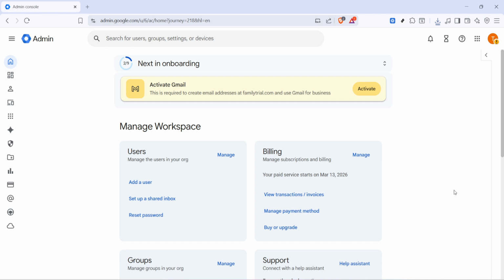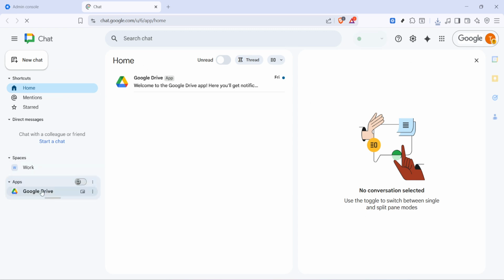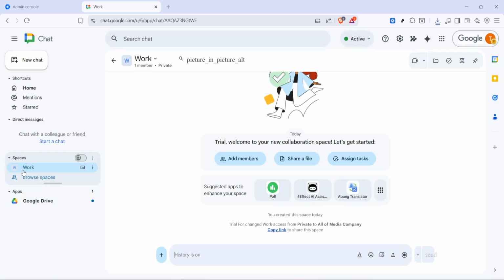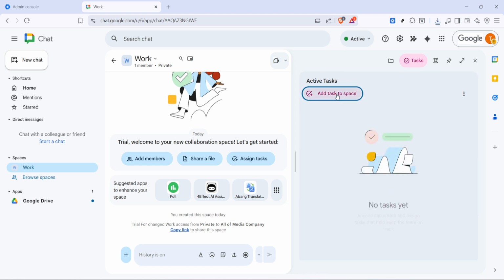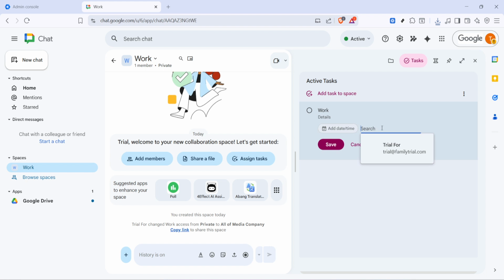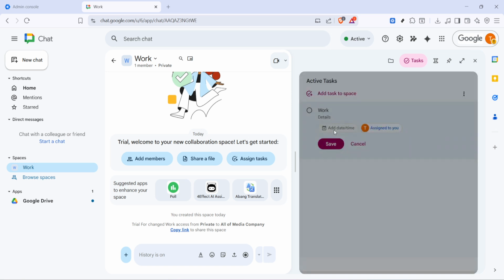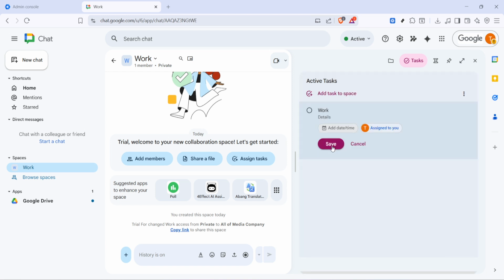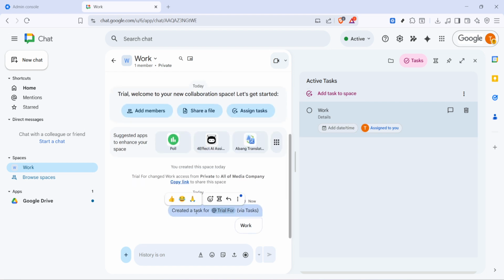How to Assign Tasks in Google Workspace Using Google Chat (Step By Step 2026)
How to Assign Tasks in Google Workspace Using Google Chat